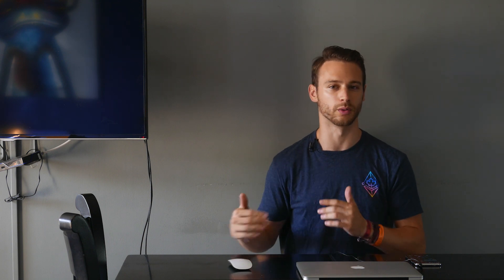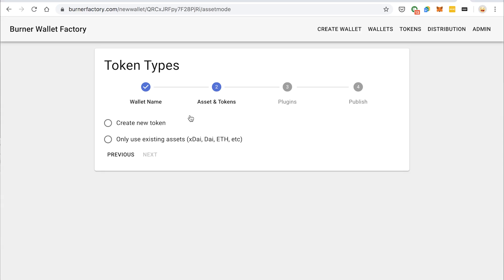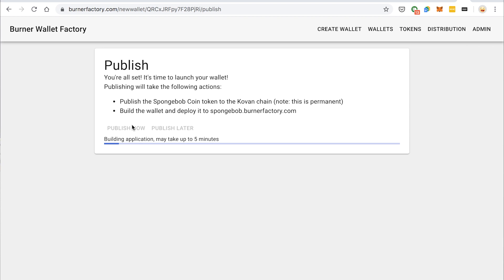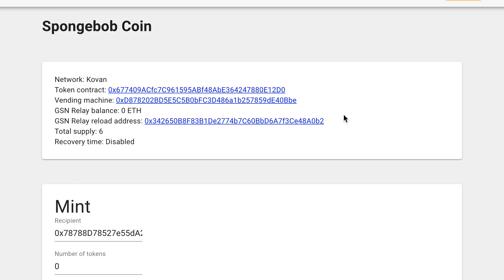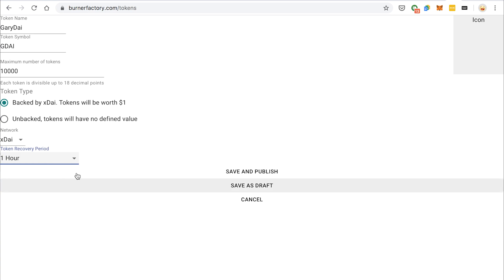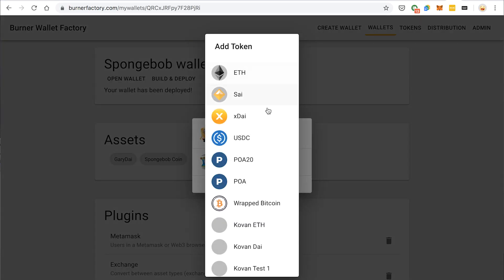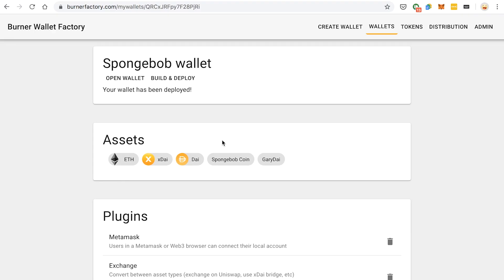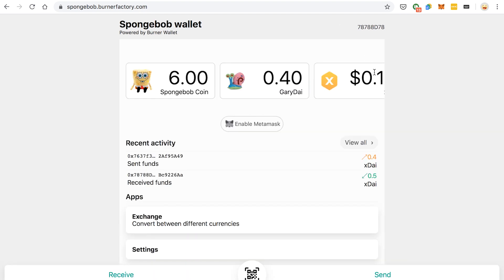Token Factory: Build tokens & pop-up economies with the Burner Factory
The Burner Factory now supports deploying ERC20 tokens to various Ethereum chains. These tokens can easily be included in Burner Wallets